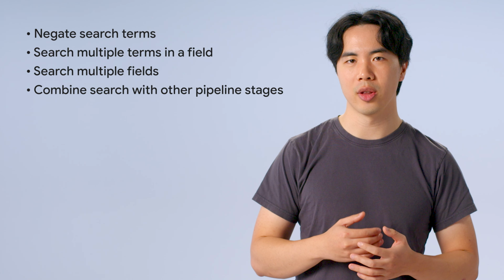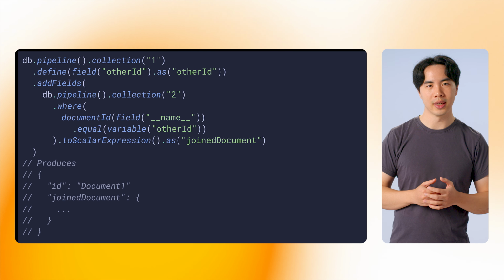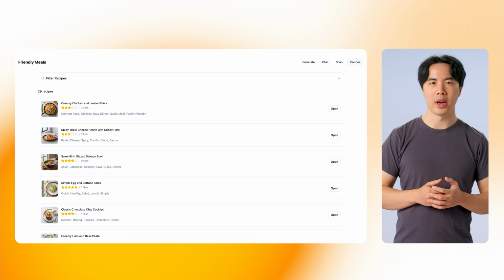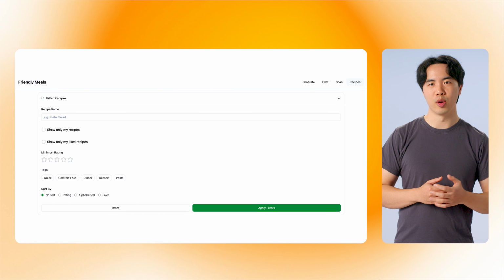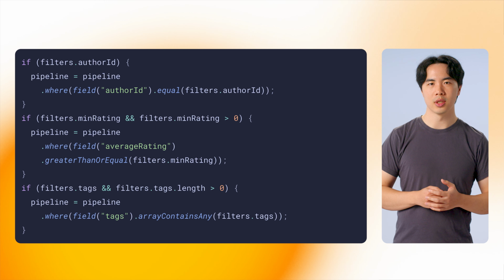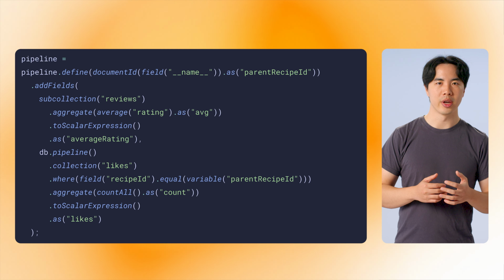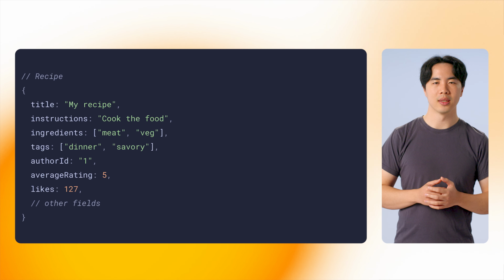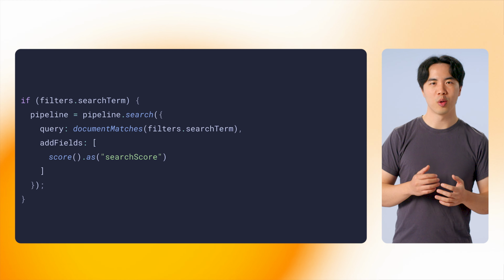Beyond the basics: How to build complex queries with Firestore’s new query engine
Unlock the next level of data power with Firestore Enterprise edition. Morgan Chen, a Developer Relations Engineer, walks you through the most requested features in Firestore including native full text search, joins (subqueries), and pipeline operations. Discover how Firestore Enterprise’s edition brand-new advanced query engine allows you to chain complex stages, from new query expressions to new queries.

Chapters:
0:00 - Introduction
1:03 - Full text search
2:35 - Joins
3:07 - Firestore Enterprise edition
3:33 - Code example in action
4:55 - Pipeline-exclusive filters
5:32 - Using a subquery
6:24 - Adding search

Speaker: Morgan Chen
Products Mentioned: Firebase Cloud Firestore